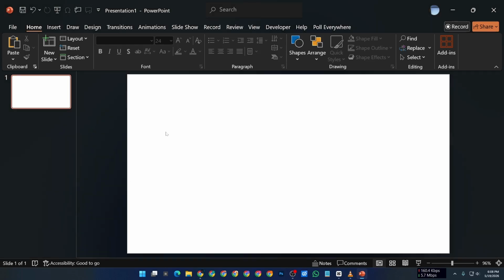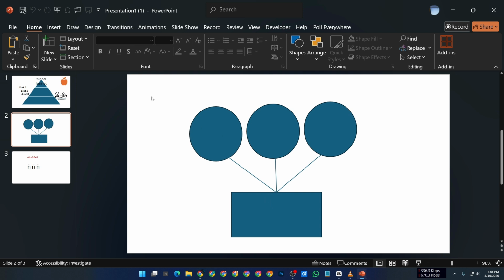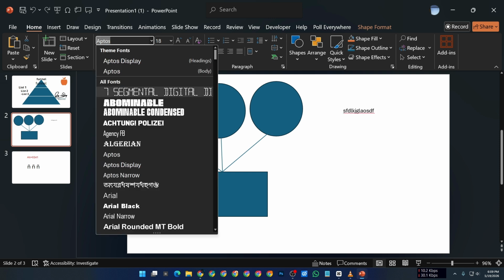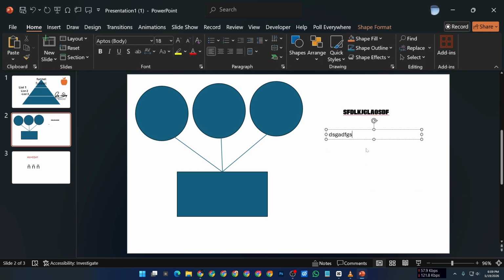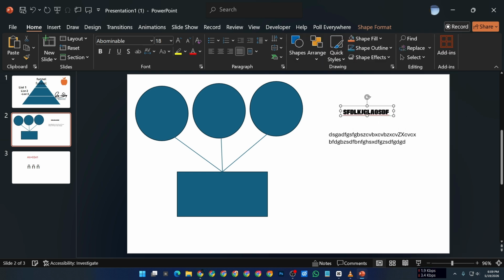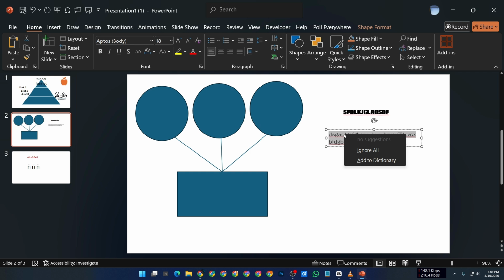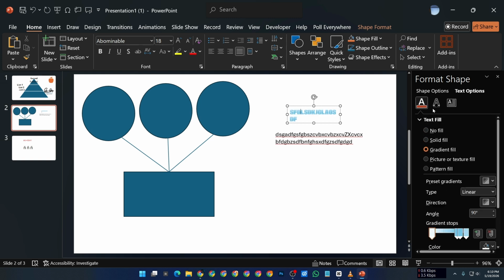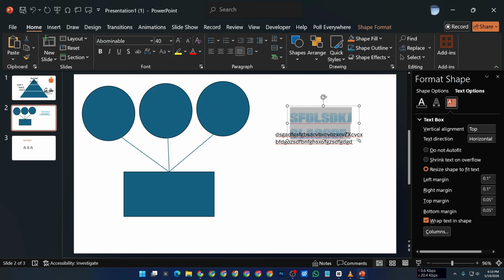How to Format Text Boxes in PowerPoint (2026) Step-by-Step Full Guide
Learn how to format text boxes in Microsoft PowerPoint with this complete step-by-step guide. In this tutorial, you will discover how to adjust text box size, alignment, spacing, colors, borders, and styles to create clean and professional-looking slides. This is useful for improving readability, enhancing slide design, and making your presentations more visually appealing. Follow along to master text box formatting and upgrade your PowerPoint design skills easily.